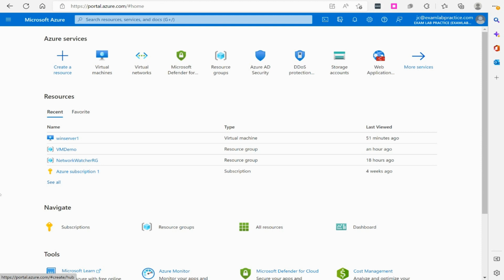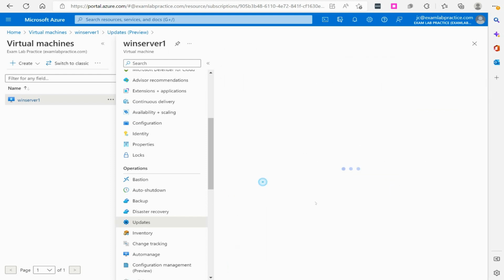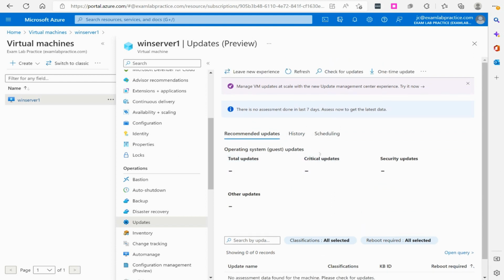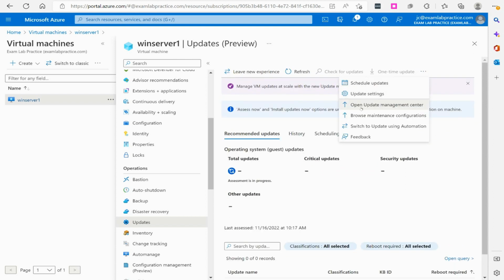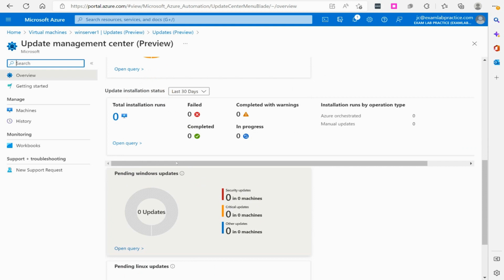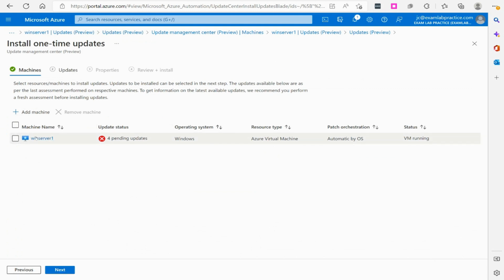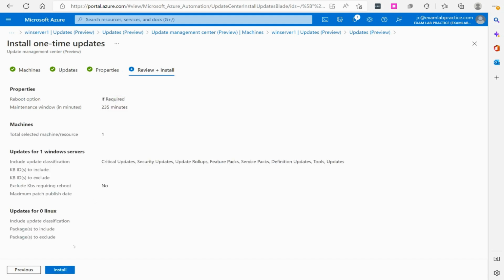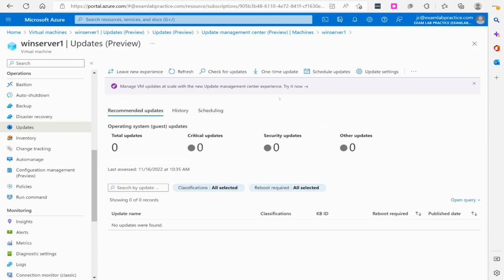Azure Security updates for VMs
This video will show you how to get security updates out to your Microsoft Azure Virtual Machines (VMs) quickly